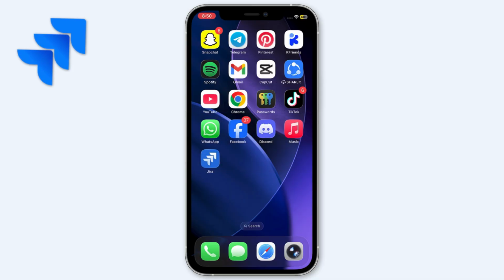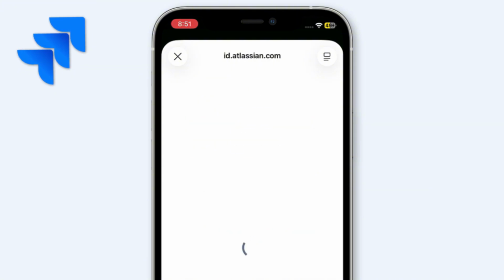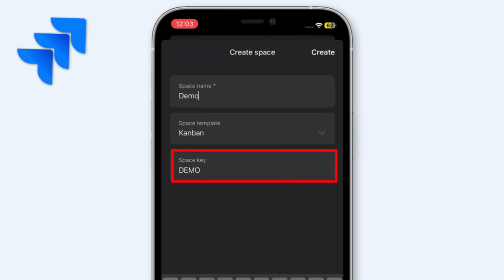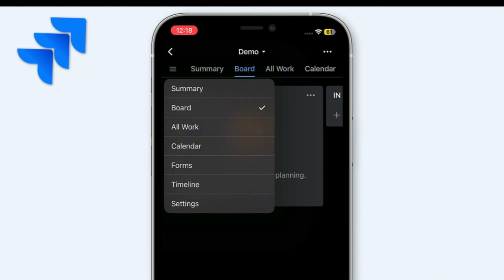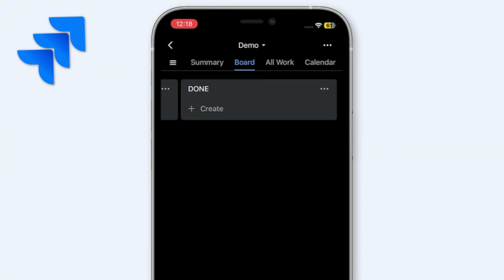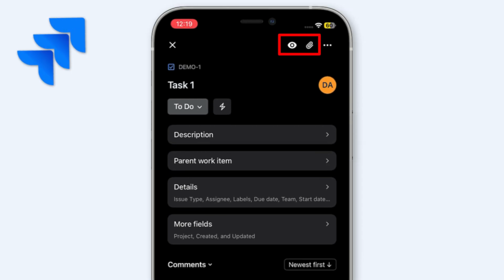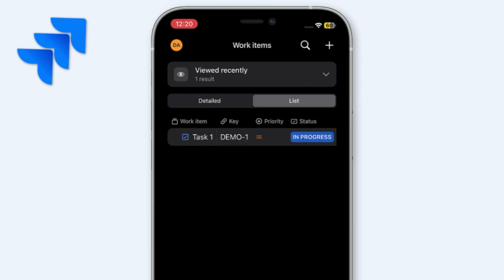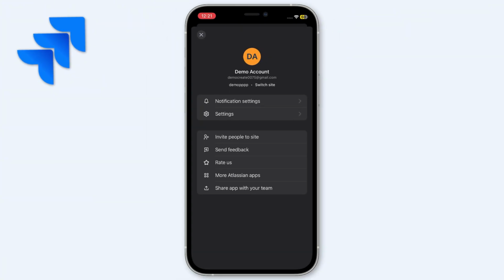Jira Tutorial • How To Use Jira Mobile App 📲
Learn how to use the Jira mobile app to manage tasks, track issues, and stay productive on the go. Perfect for beginners!

⏰ CHAPTERS / TIMESTAMPS:
00:00 - How to get Jira app, create account & set up space
01:13 - How to manage board, settings & create tasks in Jira
02:09 - How to assign tasks, track work & manage notifications